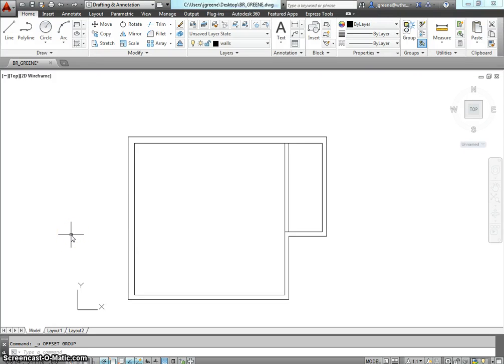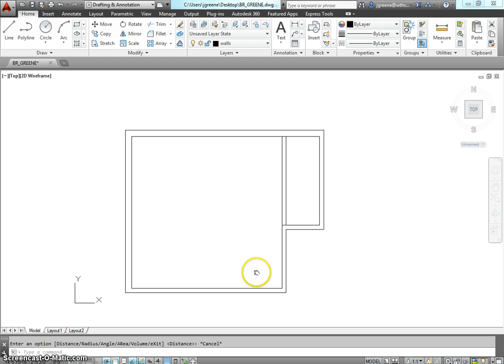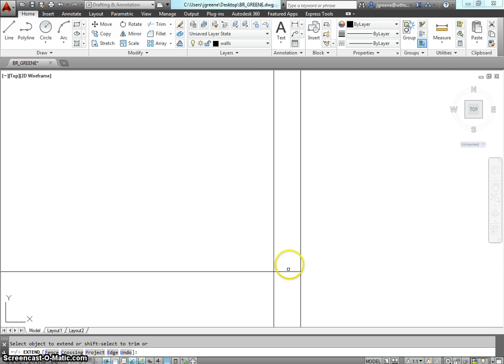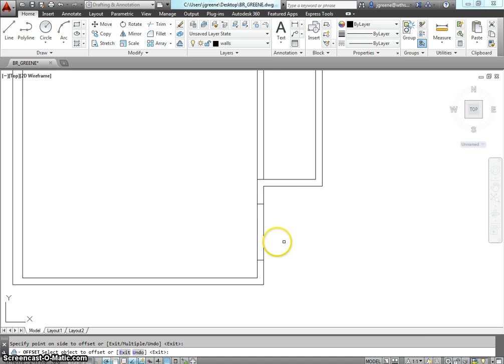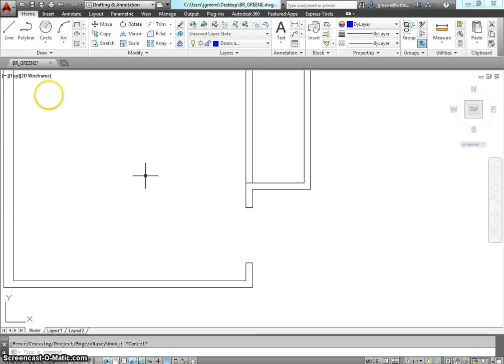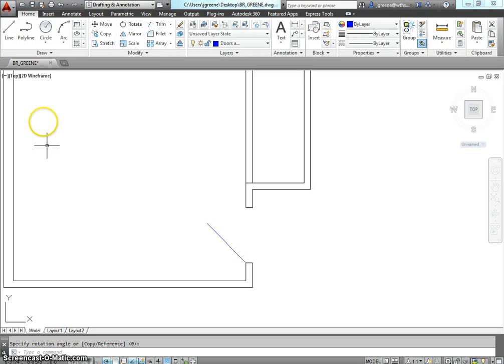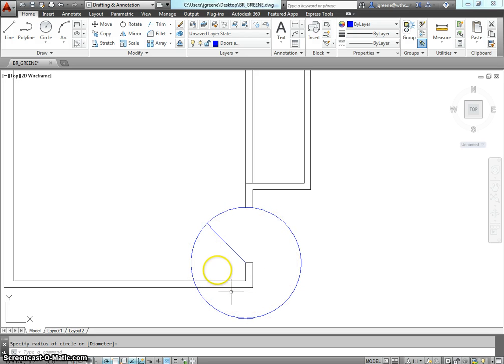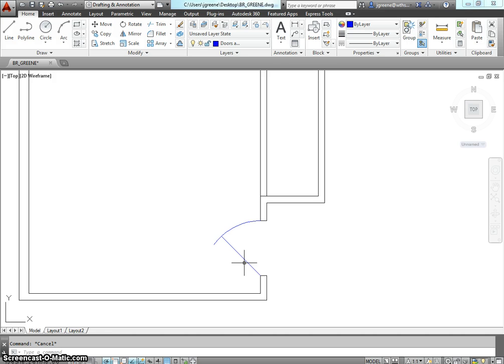Door and Door Opening